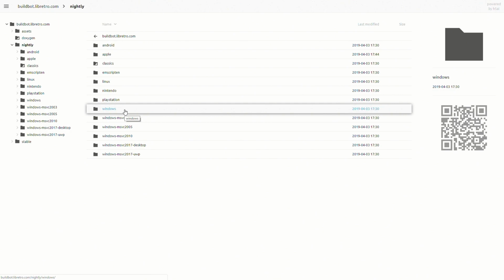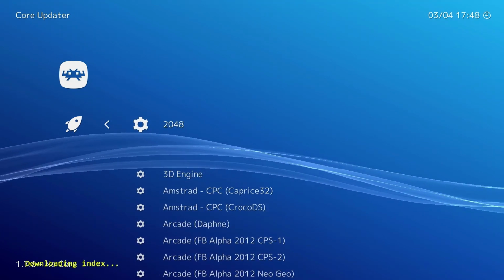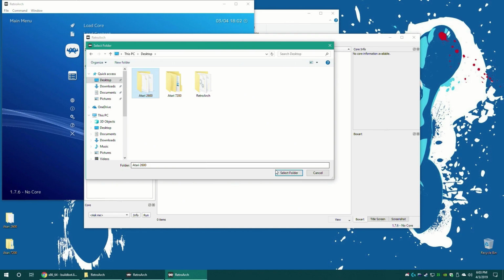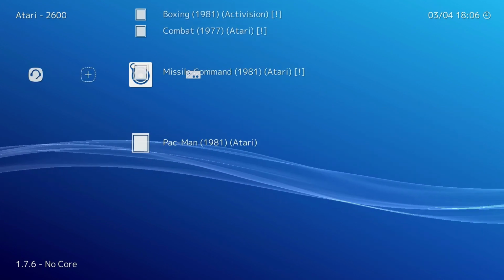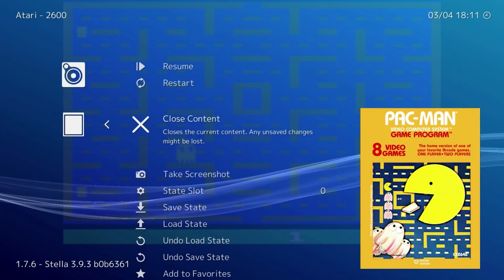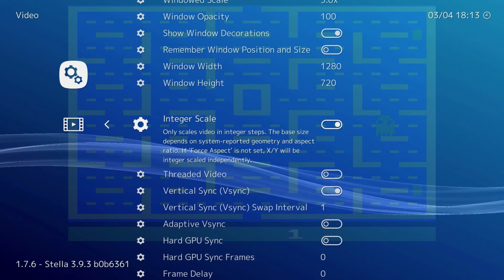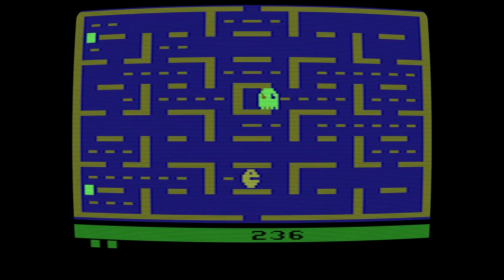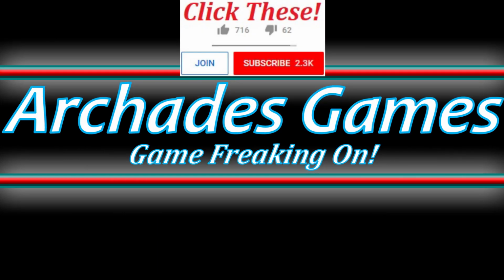OLD OUTDATED How To Setup Retroarch For Atari 2600/7800 Emulation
Want to play Atari or virtually any other systems games on your PC with real controllers and help support my channel? check out the Bliss Box through my Amazon Affiliate Link.

Bliss Box

The Atari 2600 is the first console I ever played games on! I will forever have a love of the Atari 2600 version of Pac-Man despite being a terrible version simply because it was the first game I ever played! The Atari has so many excellent classics that many today would overlook due to their simplistic graphical nature which is a true shame. Today's tutorial shows you how to play all of your favorite backed up classics and how to get the best image quality possible out of them! As an added bonus this tutorial will also cover Atari 7800 as well as Atari 2600 just because they are both really easy to get up and running, enjoy!

Zerro0713 and C.Funk99!